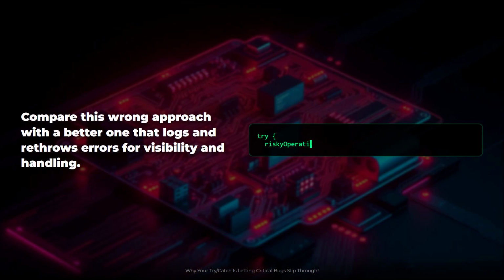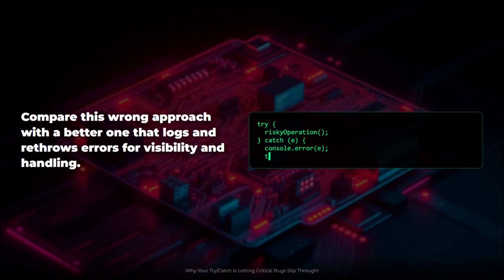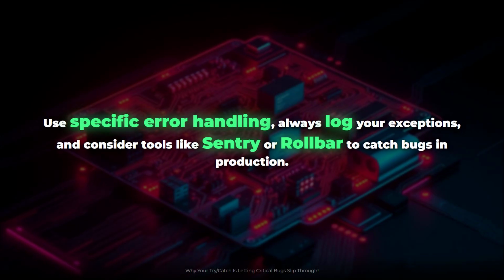Why Most Developers’ Try/Catch Blocks Let Critical Bugs Slip Through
Think your try/catch blocks catch all errors? Think again! Many developers unknowingly let critical bugs slip through because of improper error handling in their catch blocks. In this quick video, learn why empty or generic catch statements can silently fail your app and how to fix it.

• Avoid empty catch blocks that swallow errors
• Always log errors with detailed context
• Use monitoring tools like Sentry or Rollbar for production visibility